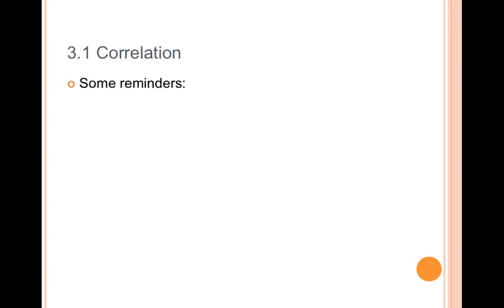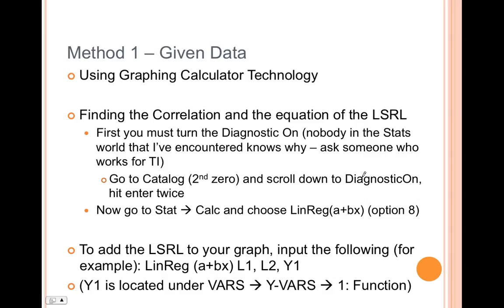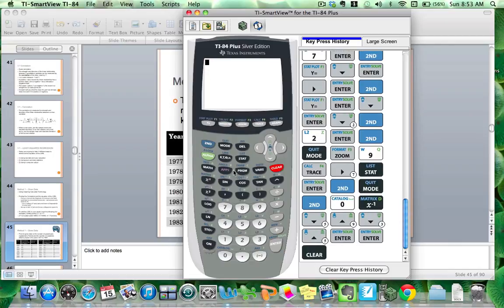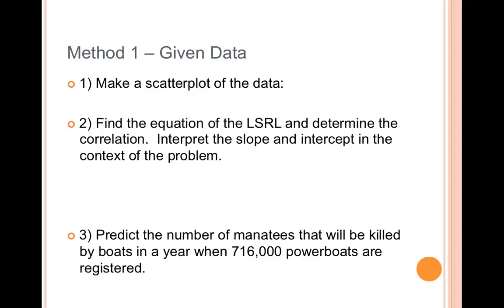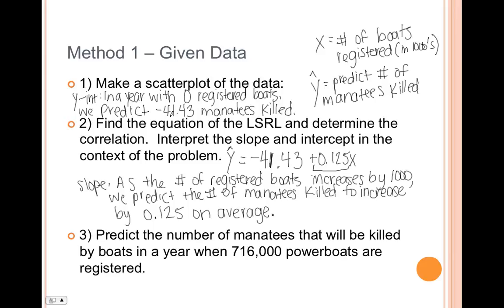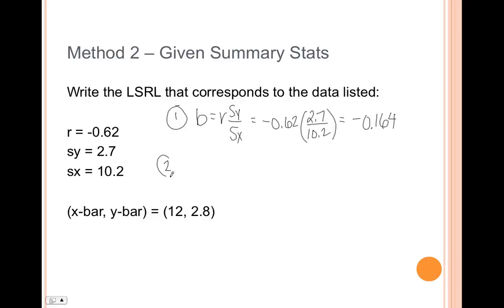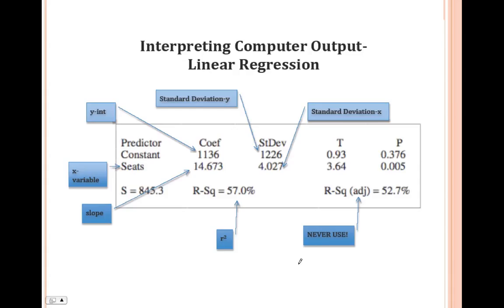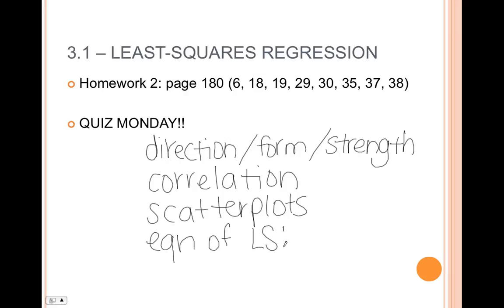Chapter 3 Lesson 2 Equations of LSRLs